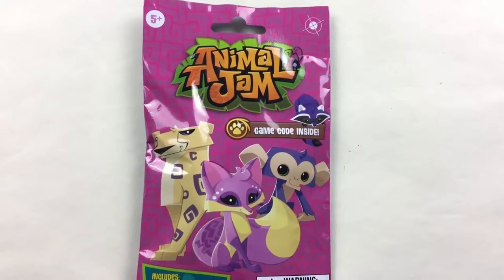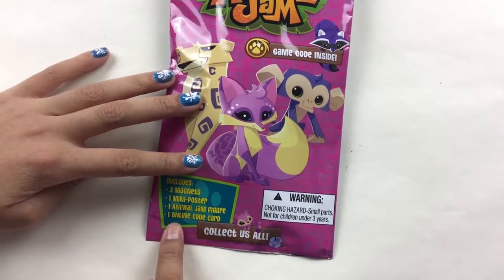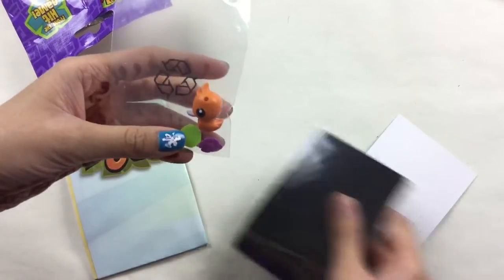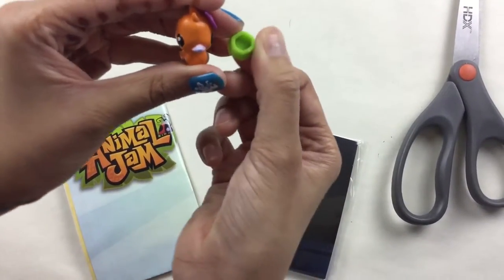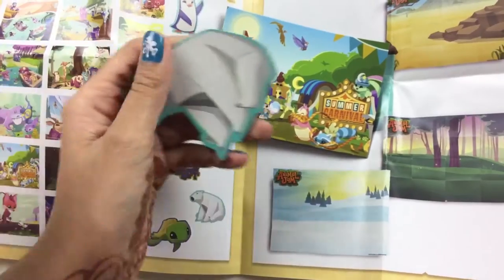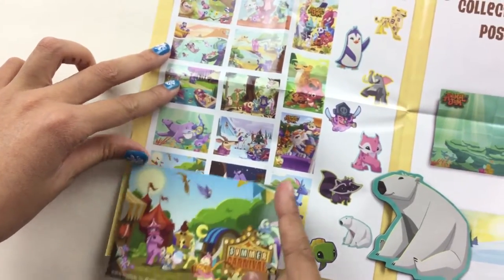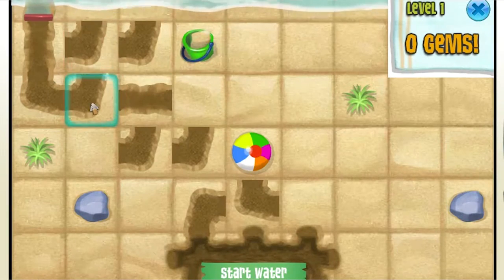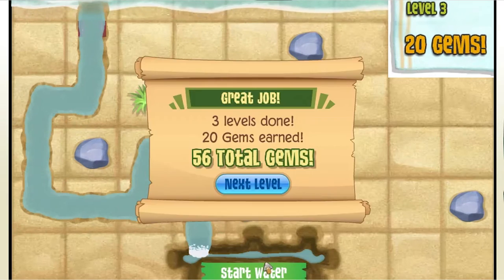Animal Jam Magnet Card Mystery Pack (Unboxing)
Get a peek into the WILD WORLD OF ANIMAL JAM WITH MAGNET CARDS! Each pack includes 3 magnets, 1 mini poster, your very own animal jam figure, and an online code card!